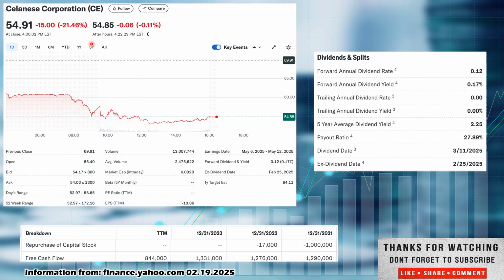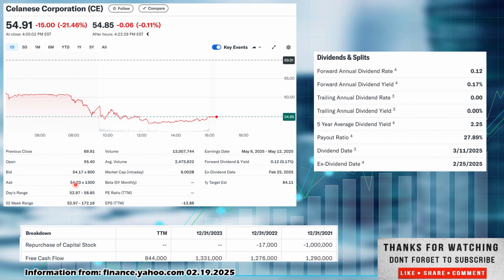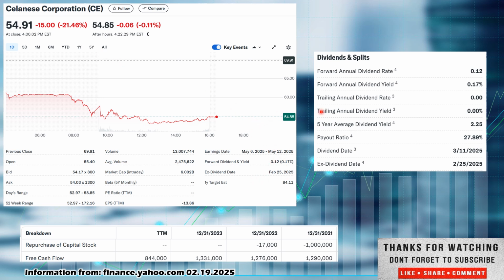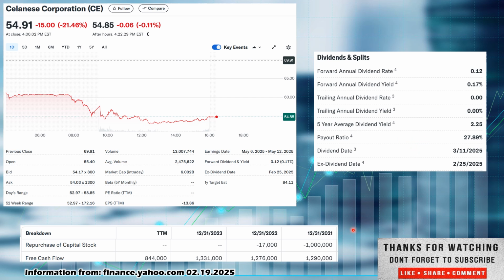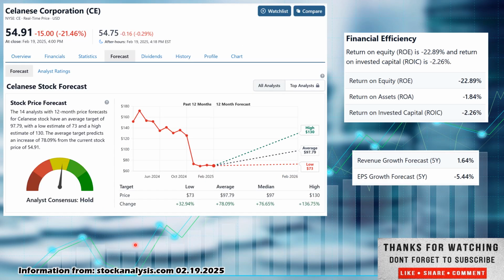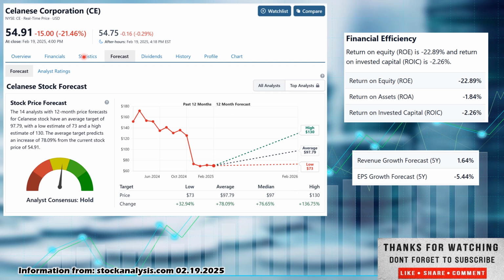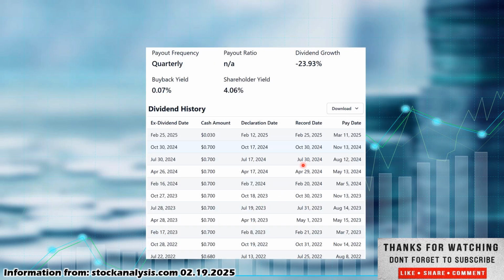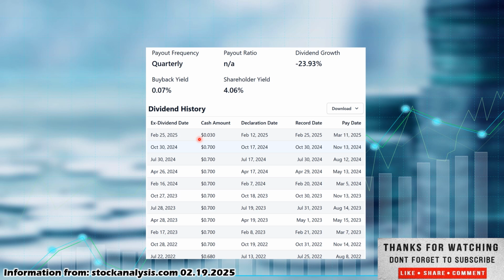Celanese Stock pick of the Day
Welcome everyone to Vested Interest. This is Shane in today's video we will cover The Stock Pick of the day Celanese Corp ticker CE.  With the recent pullback, it may be a great time to pick up stocks on sale, increase that dividend yield and future returns. My best advice in good times or bad is to have a diversified portfolio, investing in good growing companies, that pay dividends, with positive cash flow to cover the dividend. Companies with high earnings yield, a high rate of return on capital and don't overpay for them. Don't chase hype stocks and look to get rich overnight, this is a long-term investment strategy, to invest in any market or economic conditions. Long-term investing not day trading. I have nothing to sell, no Patrion, no courses to buy. You can see everything I'm buying, selling and how my dividend portfolio is doing weekly on this channel for free.  The thanks button down below is available if you’d like to buy me a cup of coffee.  This is Shane signing off wishing Peace and Prosperity to you and yours and remember financial security comes to those who take a VESTED INTEREST.